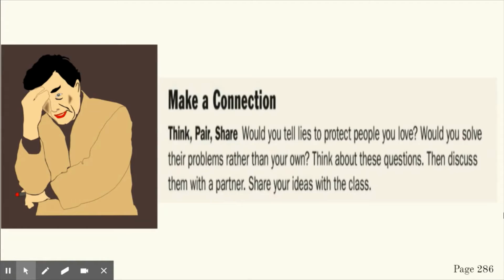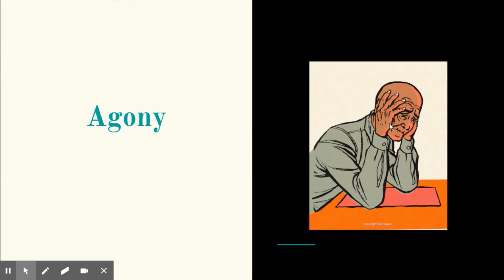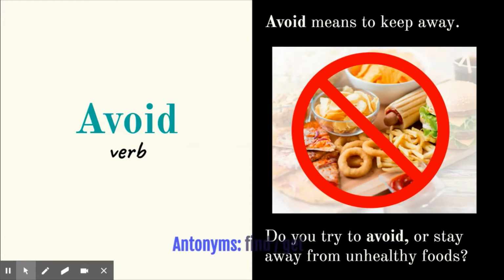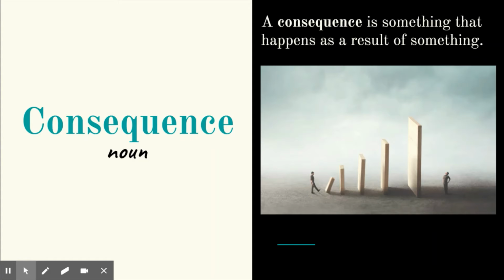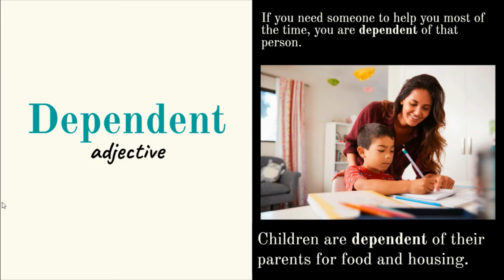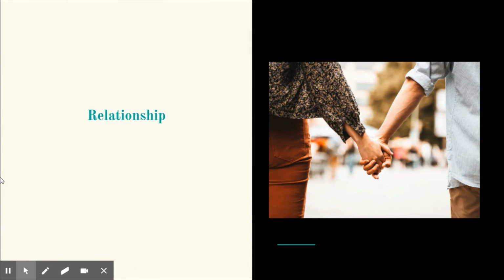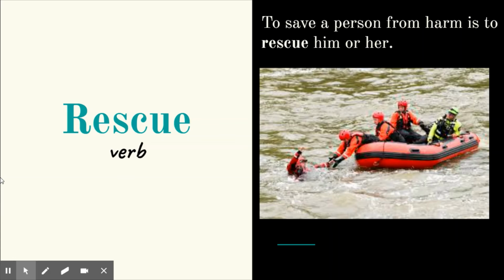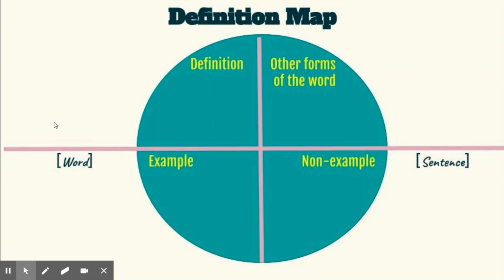Edge Level A Vocabulary U4C1